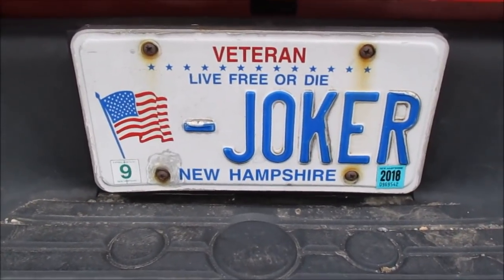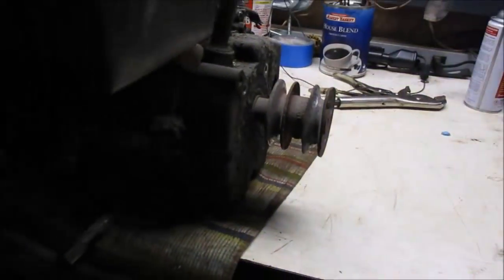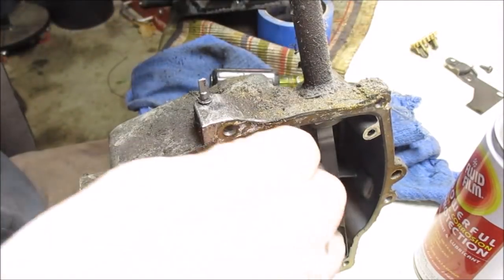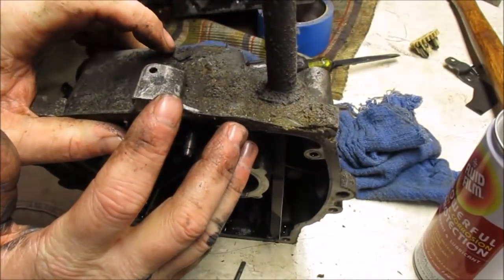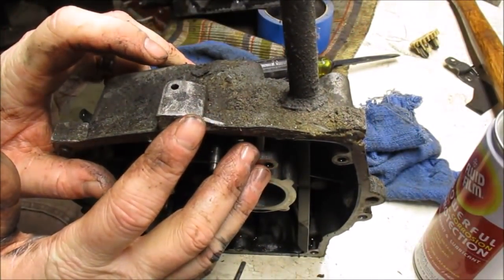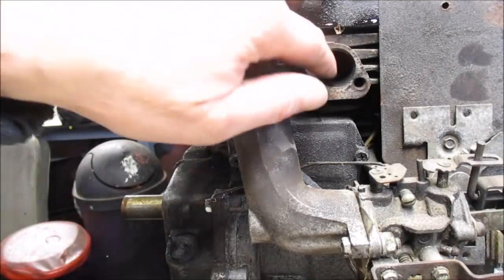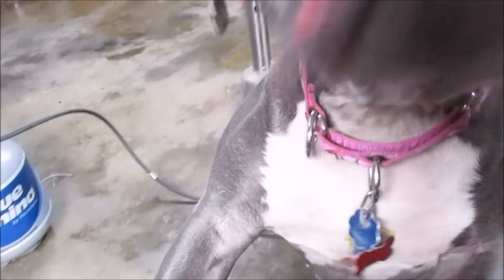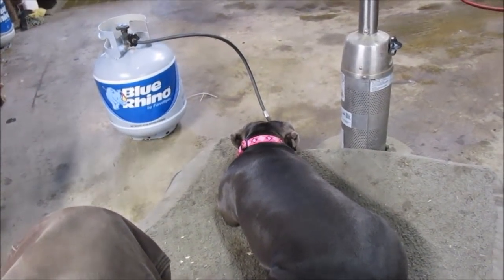engine work for the laughing joke garage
i do some small engine work for my friend Jokerand i cold start my 1967 vw bug(Ruby)